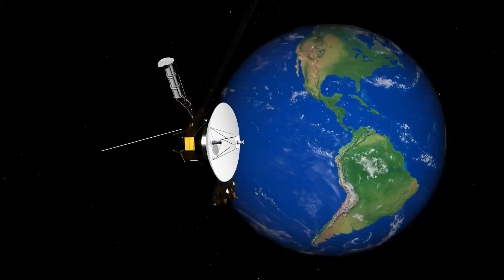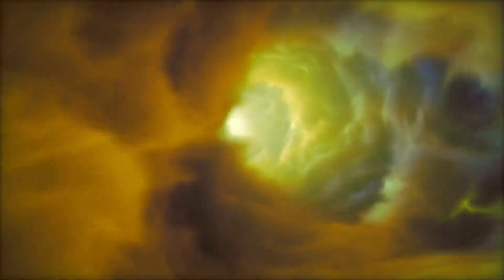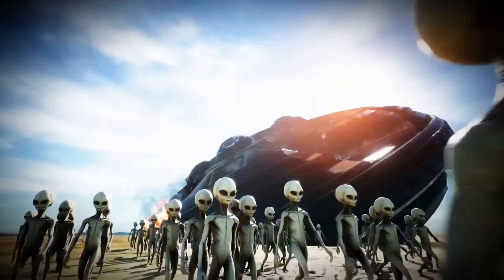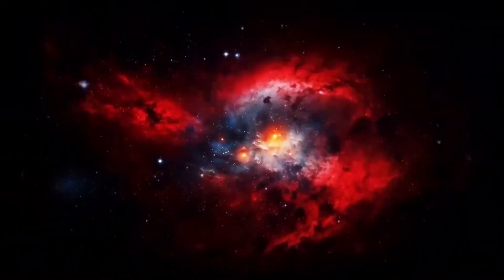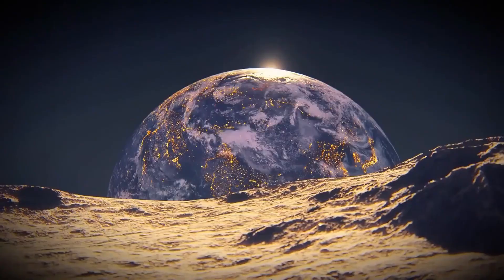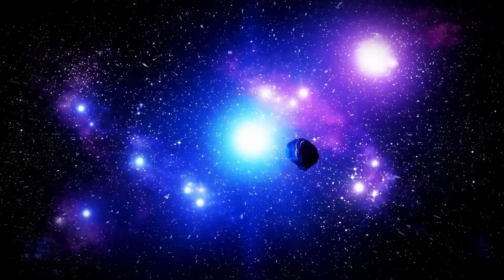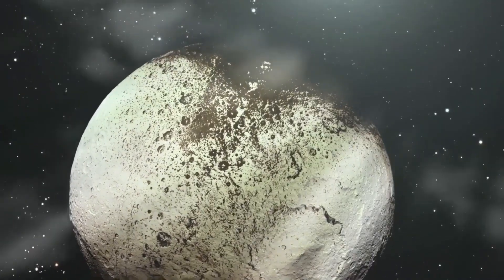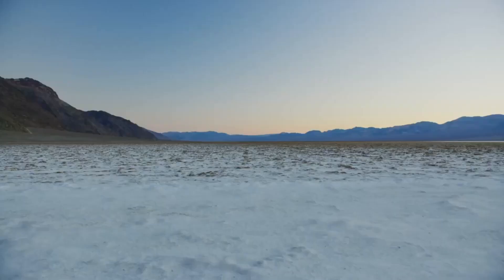Voyager 1 just made an IMPOSSIBLE Discovery after 46 years in space